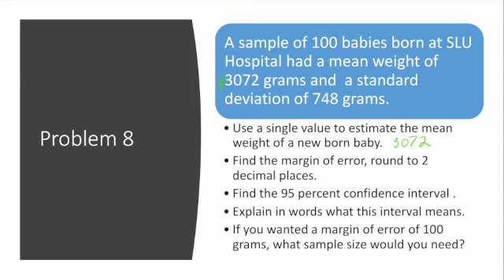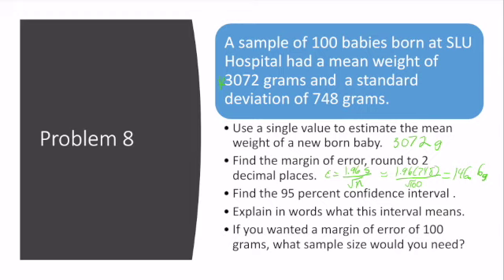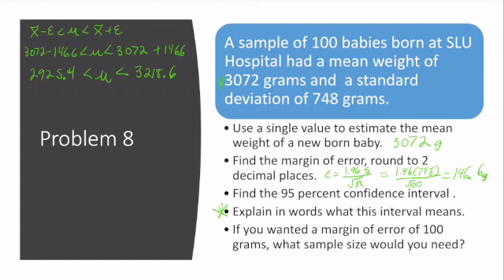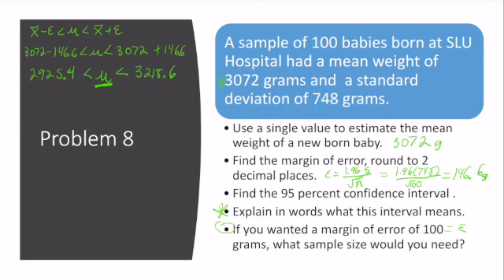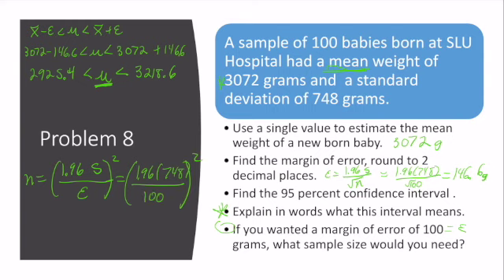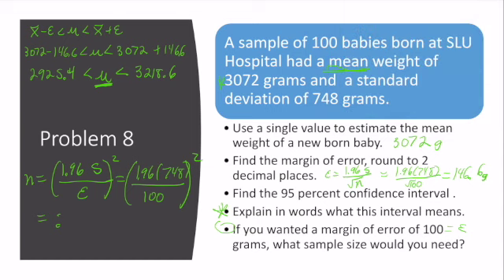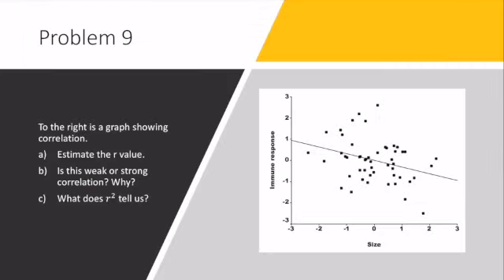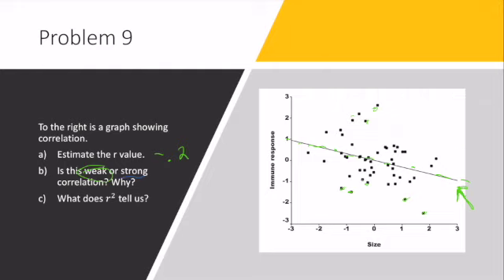MTH 1100 Final Exam Review, Part 3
This video covers the Final Exam Review, Part 3 for Introduction to Statistics, MTH 1100,  at Saint Louis University.
This review covers chapter 9-10.